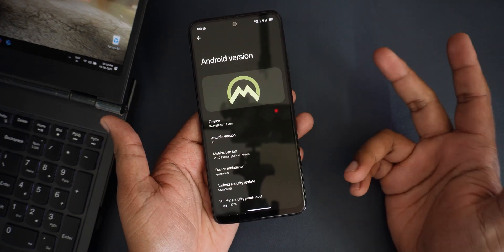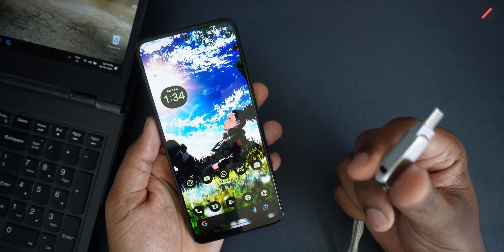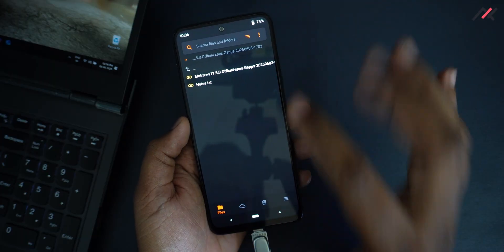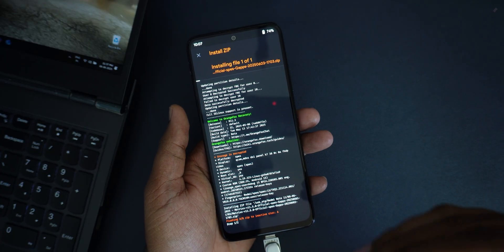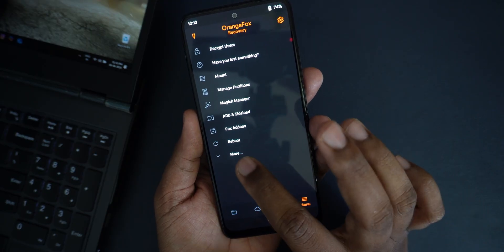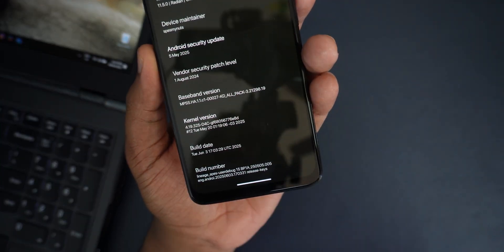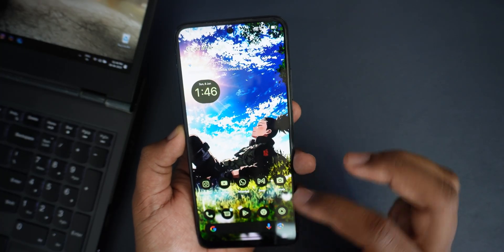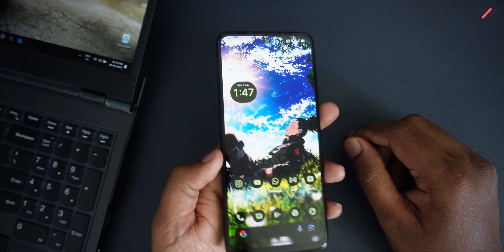Redmi Note 11: Dirty Flashing the Latest Matrixx OS Update! 🚀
Redmi Note 11: Updating Latest Matrixx OS through Dirty Flash 💯 | Redmi Note 11: Dirty Flashing the Latest Matrixx OS Update! 🚀

Upgrade your Redmi Note 11 to the latest Matrixx OS using the dirty flash method! No data loss, no hassle—just a smooth transition to the newest features and optimizations. Watch now for a step-by-step guide!

TIMESTAMP:

00:00 Background
00:26 Why Dirty Flash?
00:46 Process Starts!
02:42 Dirty Flashed
03:37 Booting to Latest Matrixx & Initial Checks
05:12 Conclusion

techfanciers tech fanciers